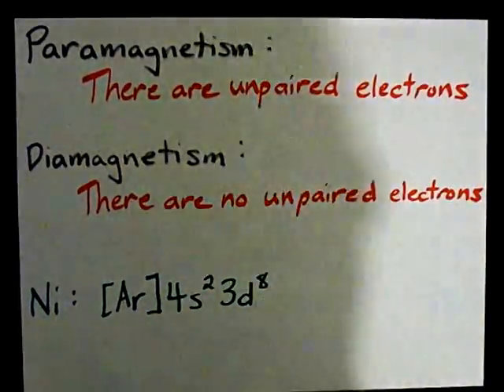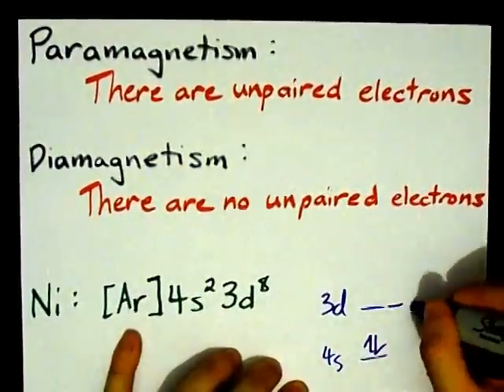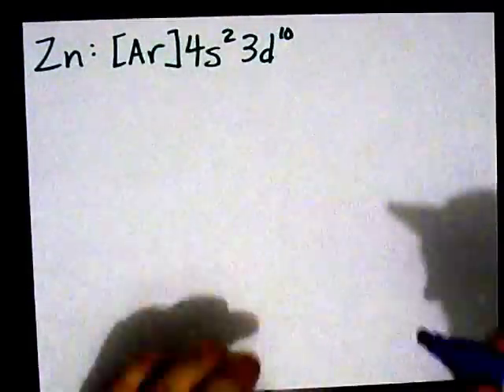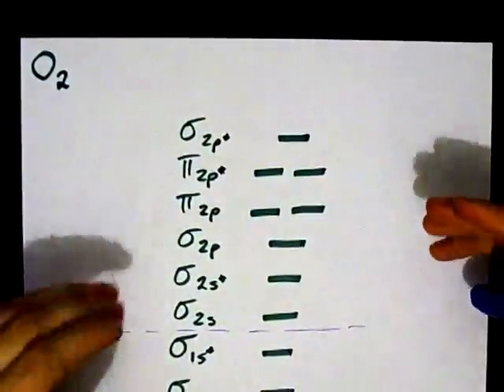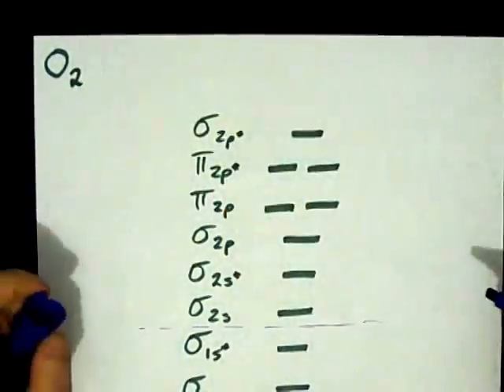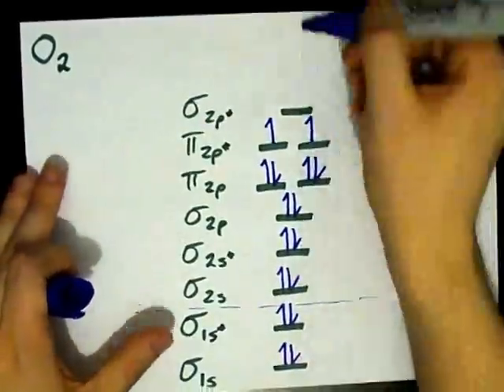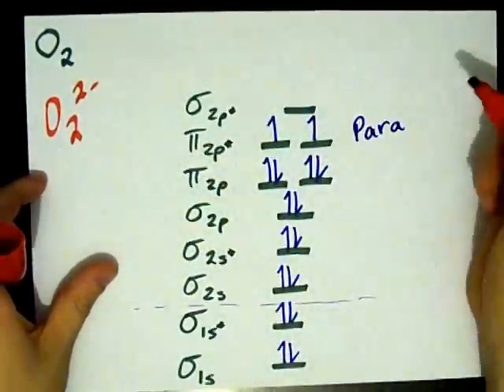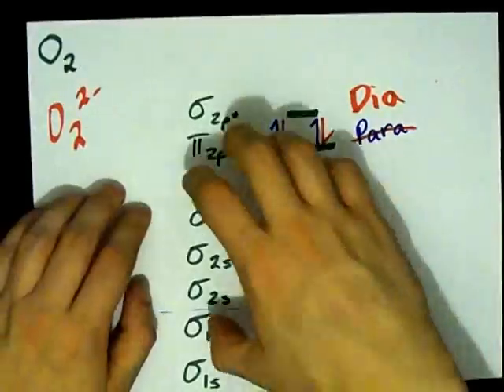Is this Paramagnetic or Diamagnetic?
Figure out if something has paramagnetism (unpaired electrons) or diamagnetism (no unpaired electrons).
For atoms, just use electron configurations.
For molecules, use molecular orbital theory.